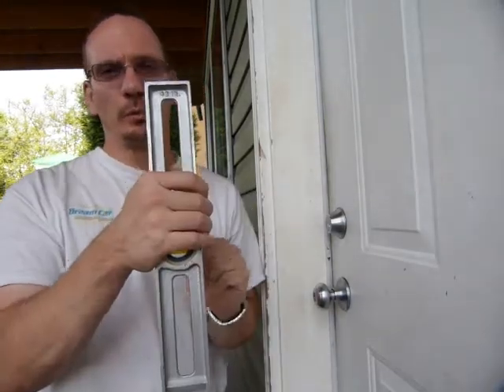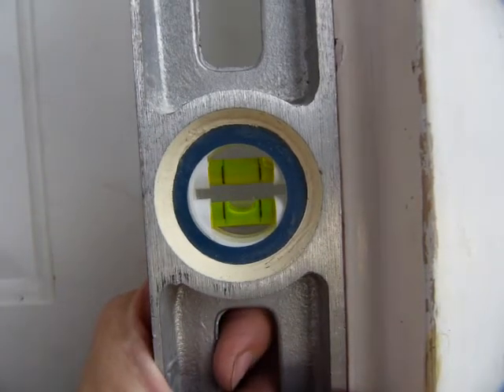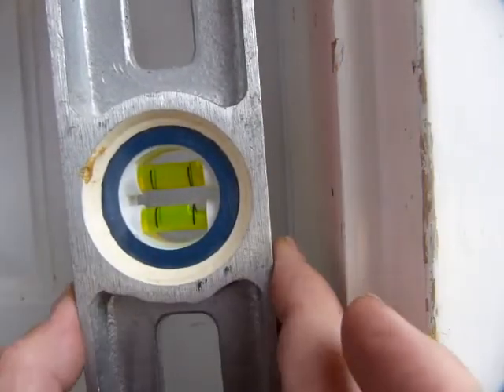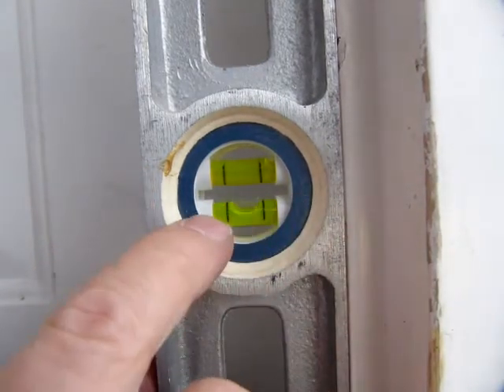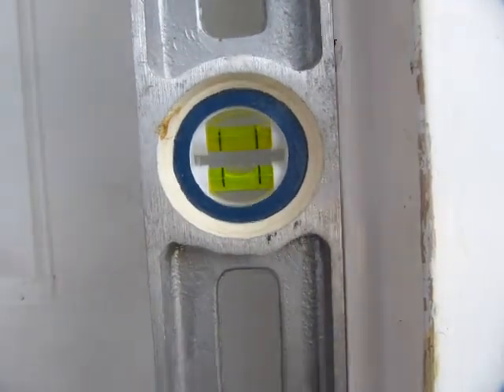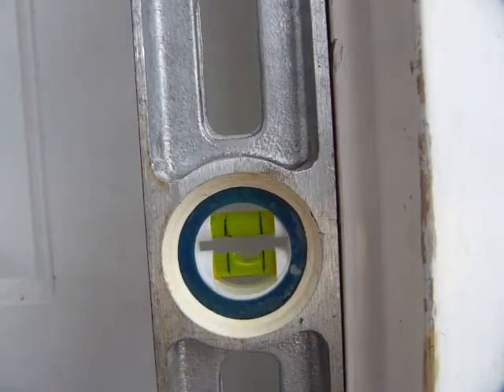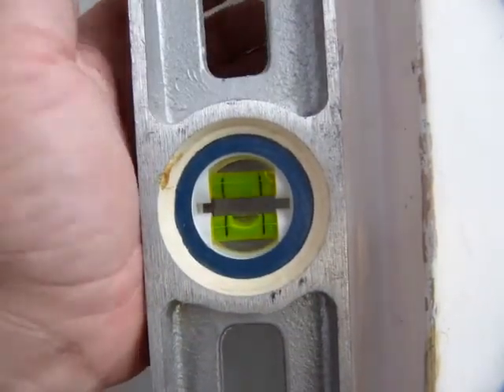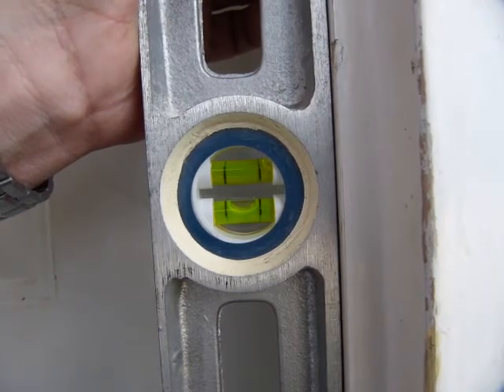Is your level plumb?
How to check your tool for accuracy is shown, interpret readings, limits of accuracy.